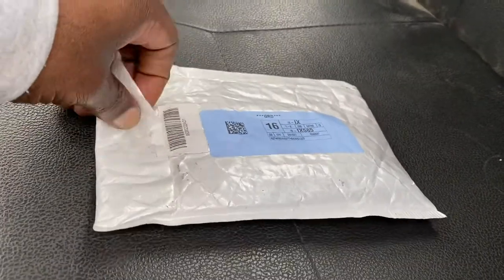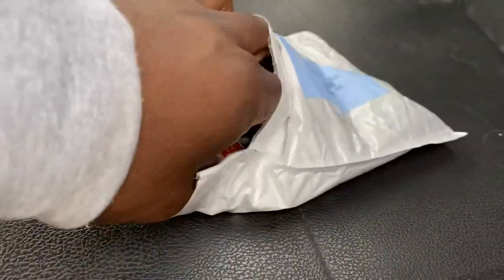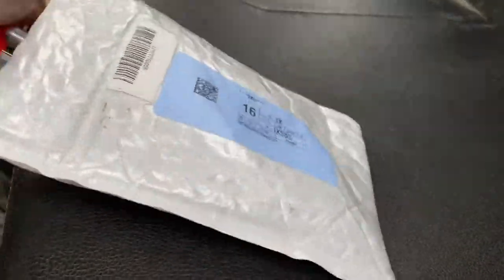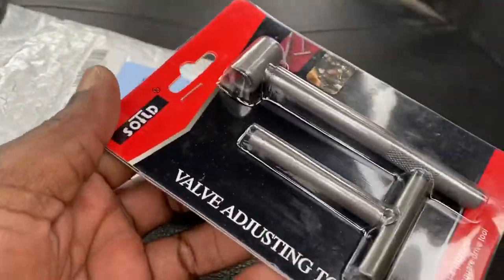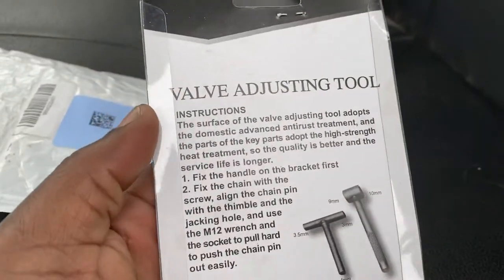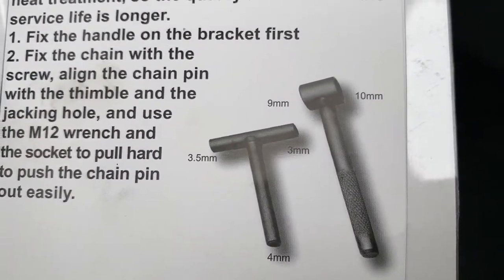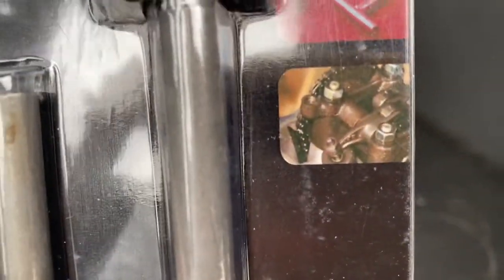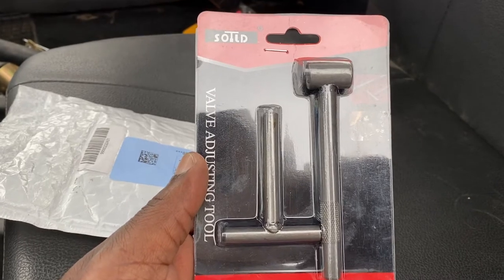Royal Enfield Himalayan Valve Adjustment Tool AliExpress